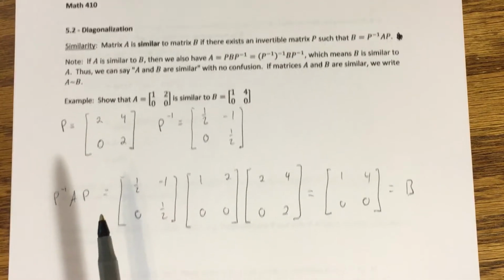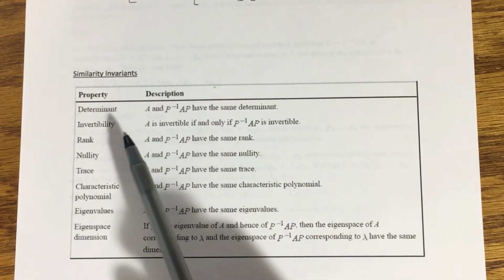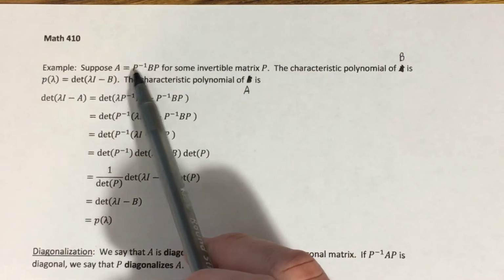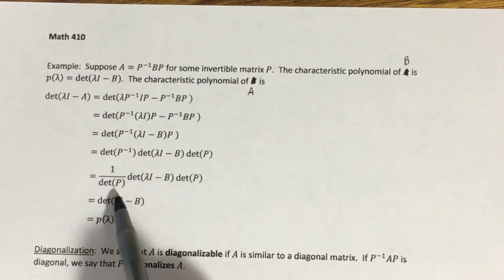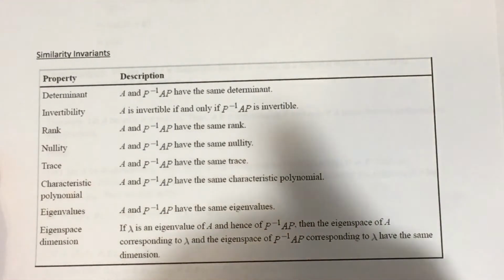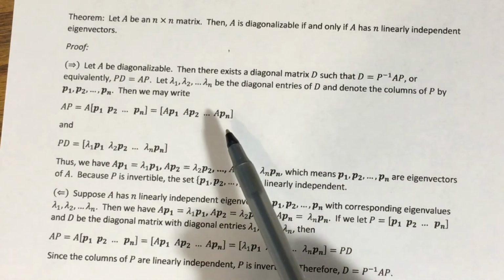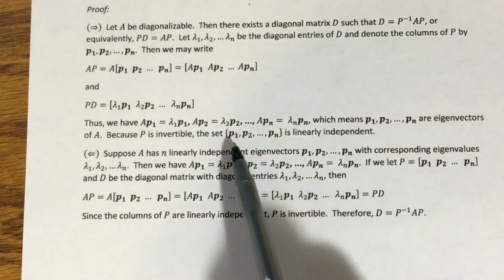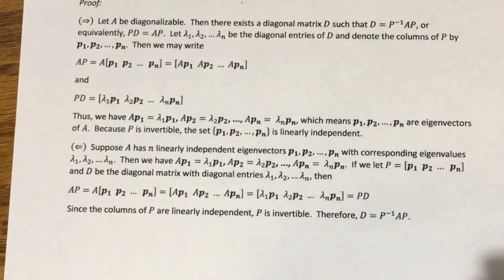5.2 - Diagonalization (Part 1)